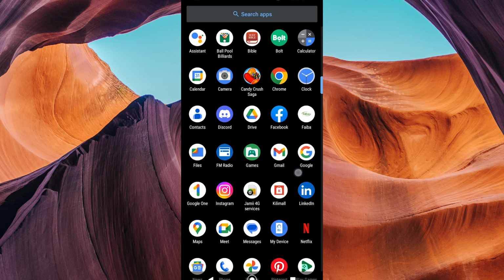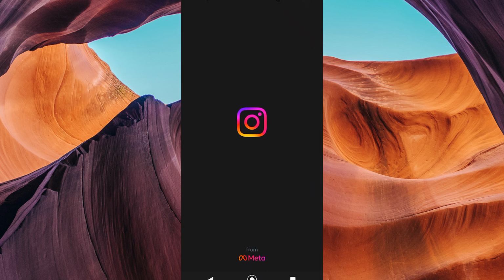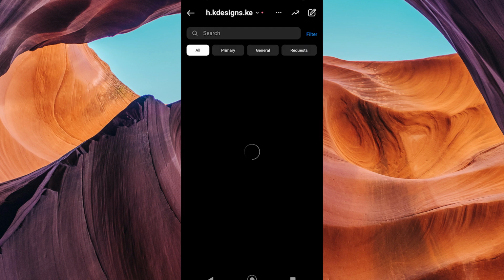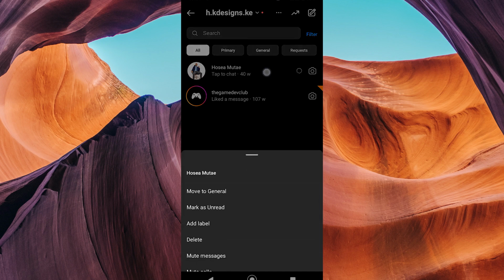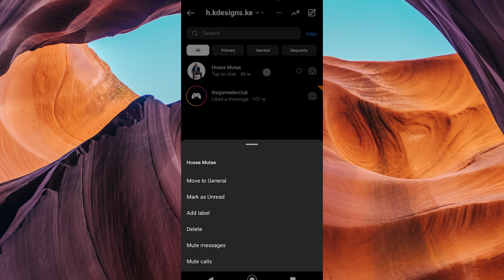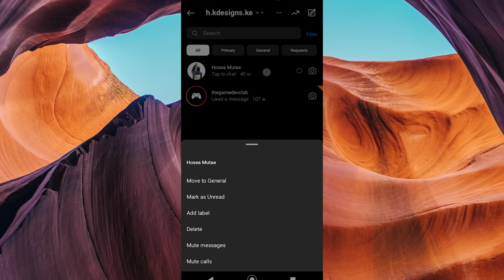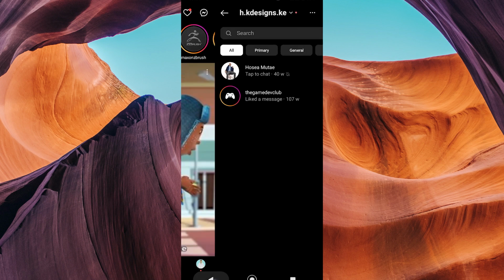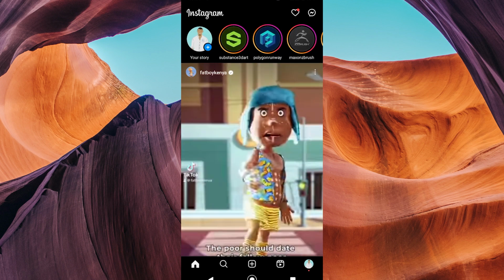How To Turn Off Instagram Calls (2025) - Easy Fix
In this video, we will explain to you about: How To Turn Off Instagram Calls (2025) - Easy Fix